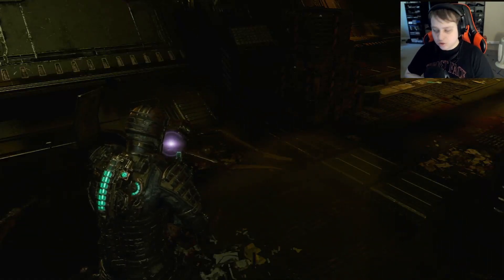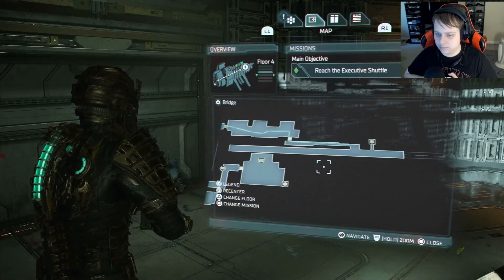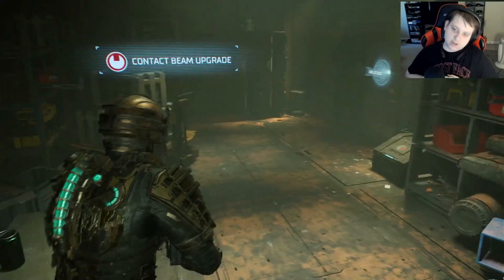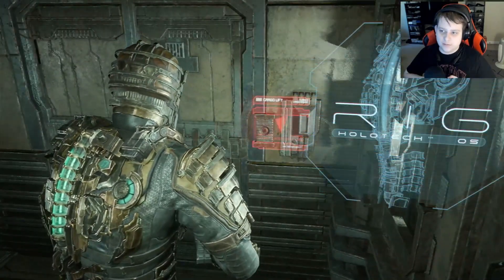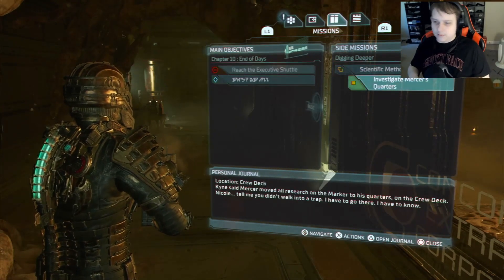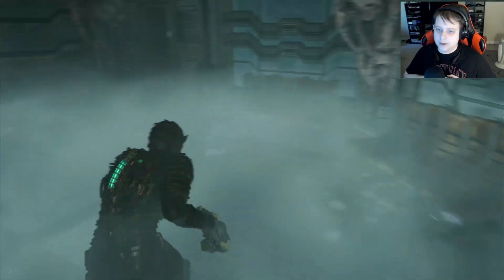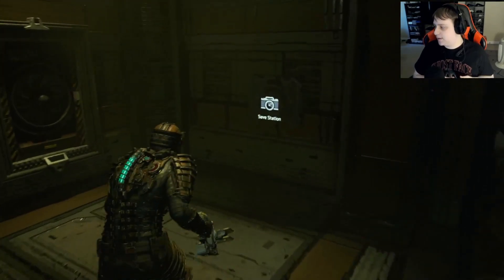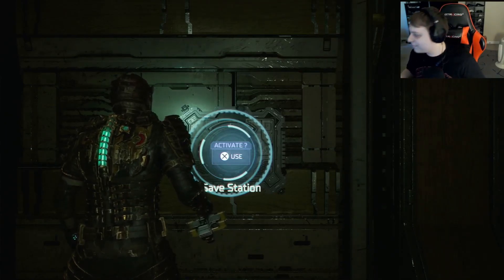Finally Reaching The Marker | Dead Space Remake Part 11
we finally make it to Dr. Mercer and find him with The Marker.